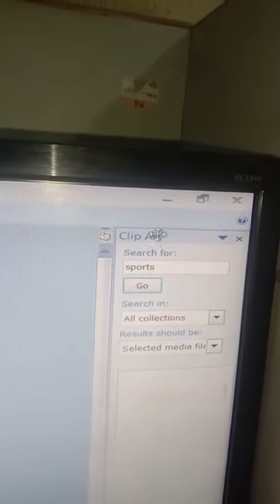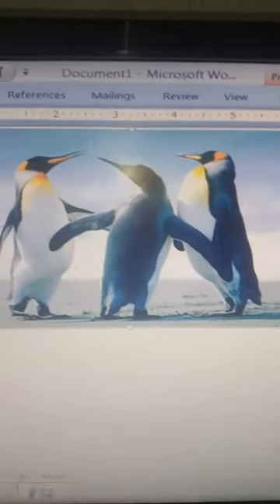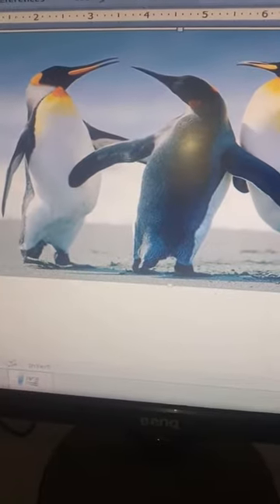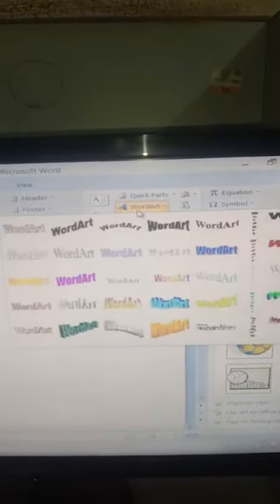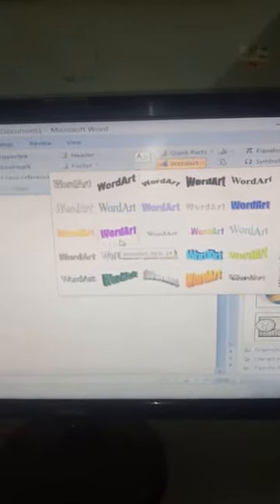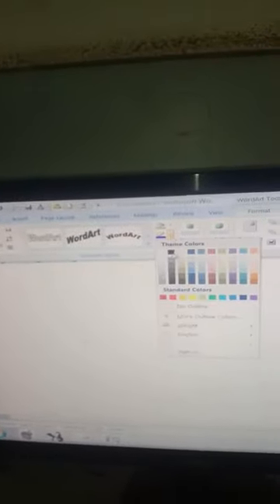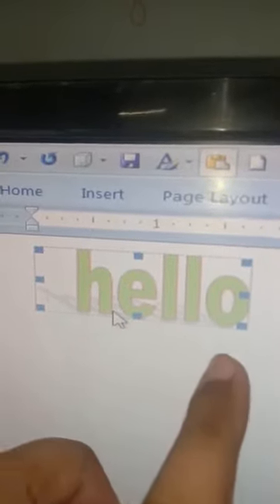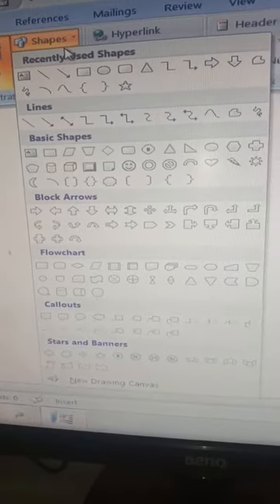Lesson -More On Ms Word 2010 (Part11) video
Topic -Practical -4